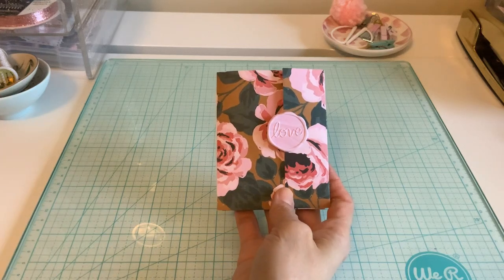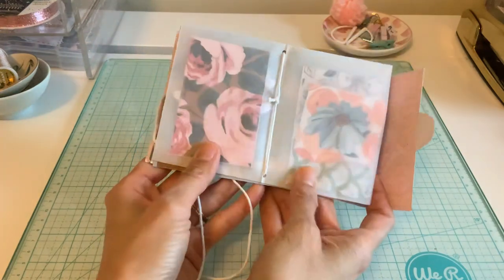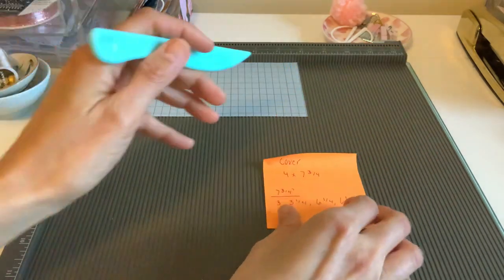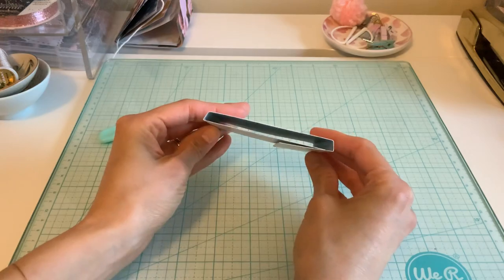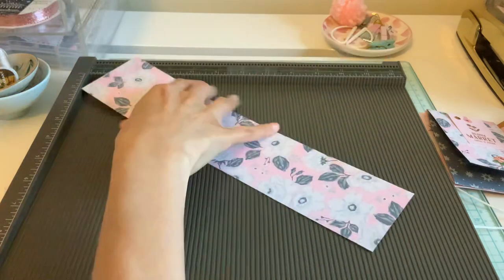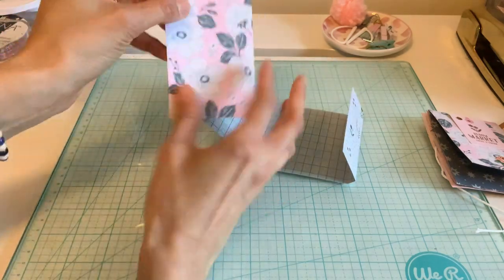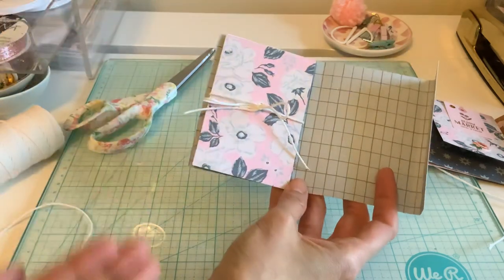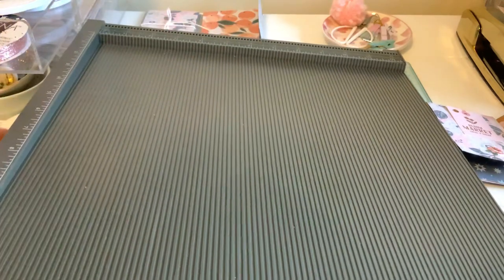Easy Mini Album Tutorial Junk Journal with Vellum Pockets Snail Mail Ideas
Literally the easiest album we can complete in minutes! Perfect for mini Polaroid pictures!

Vellum pocket dies for Border

Maggie Holmes Clips

Maggie Holmes Ephemera

Maggie Holmes Puffy

Maggie Holmes Double Sided Paper

White string twine

2” inch circle punch